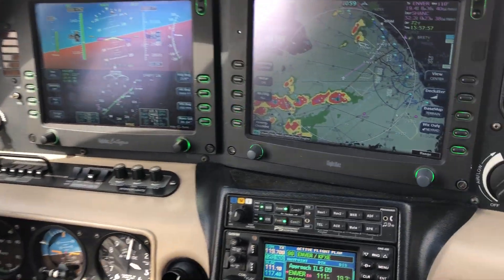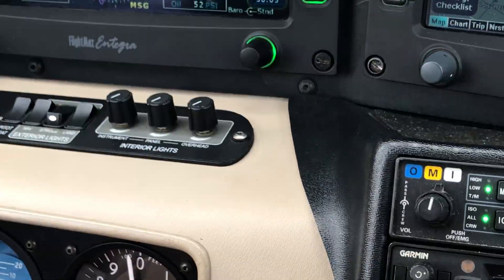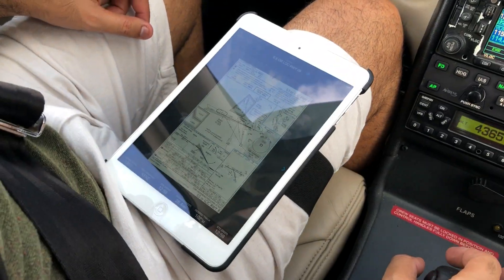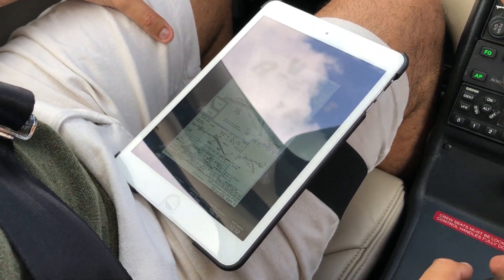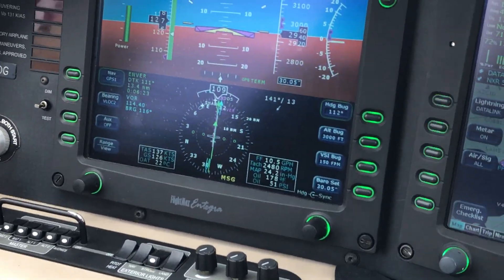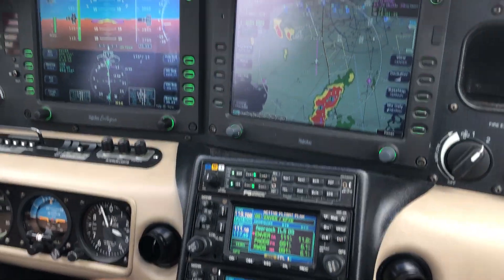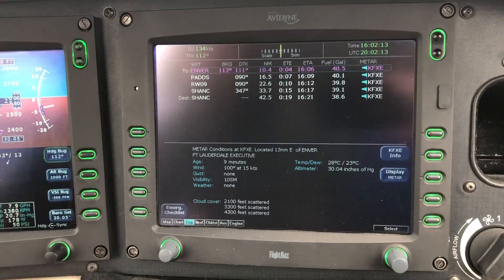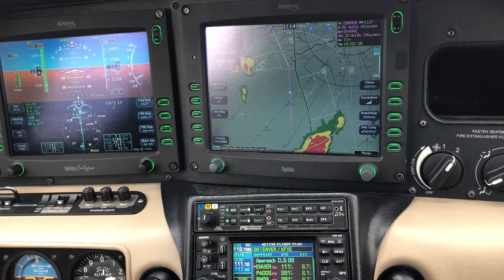Cirrus Training (Advanced Transition course), SR20 Avidyne Avionics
Cirrus SR20 Avidyne package, dual Garmin 430 WAAS, autopilot DFC90.

Approach ILS 9 at Fort Lauderdale Executive.